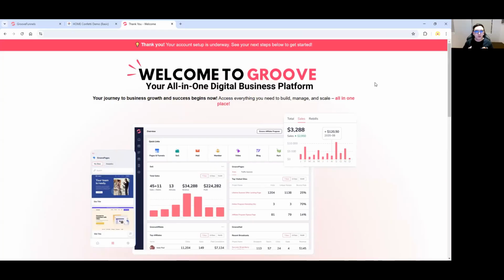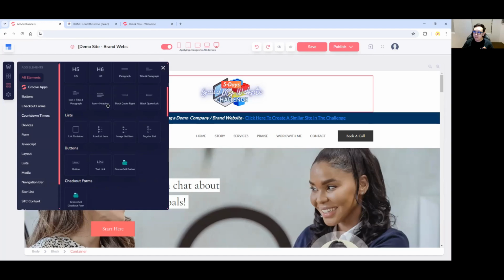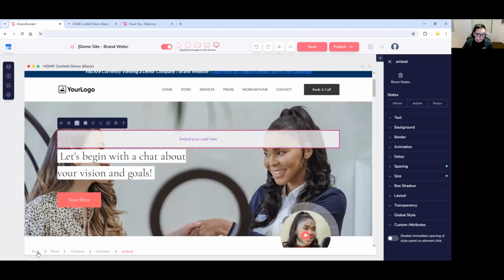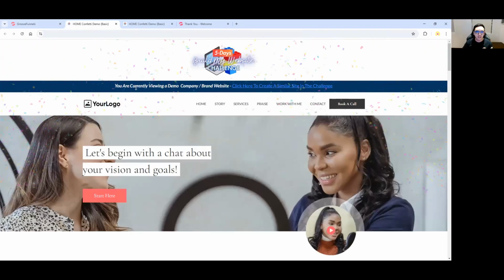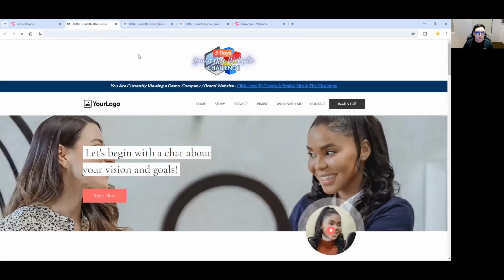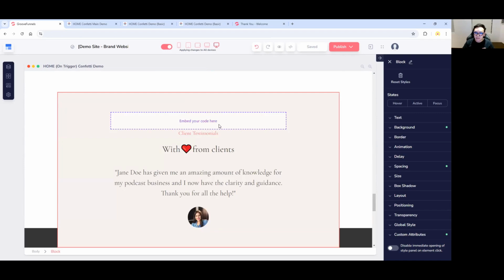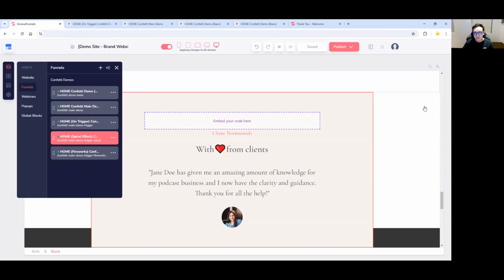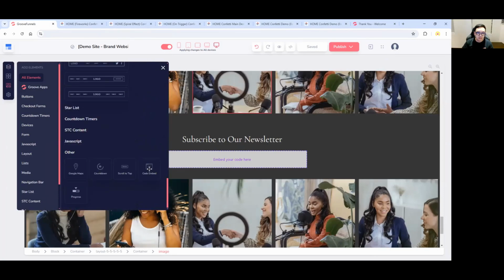How To Set Up Confetti Animation on Groove (GroovePages, GrooveFunnels) (5 Days Website Challenge)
This is a complimentary sample lesson in our flagship 5 Days' Build My Website Challenge ) to show you how to set up a confetti animation on your page built on GroovePages [Website and Funnel Builder Software] ( Sign Up Free for One Full Year

The confetti animation is an interesting animation that adds a nice touch especially for Thank You pages but the application does not stop there as we demonstrate in this tutorial. This is yet another creative application of the Code Embed element in GroovePages that allows this customisation on your webpage.

You can download our complimentary PDF ("[BMWC] Confetti Animation on GroovePages (Standard Only)") containing the script / code that you can copy and paste into the embed code element in GroovePages to create a standard confetti animation

[MEMBERS' EXCLUSIVE]

Members of our 5 Days Build My Website Challenge ( enroll ), will get additional and exclusive codes in addition to the standard confetti animation for animations that were shown in this lesson i.e. Members will also get

- Confetti Animation (Our Preferred Version)
- Spiral Effect Confetti
- Fireworks Effect Confetti